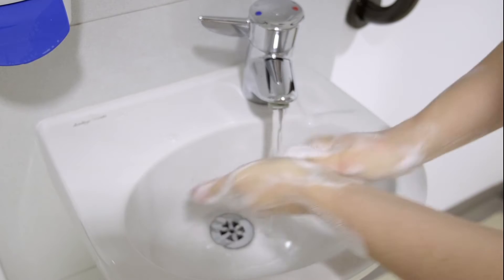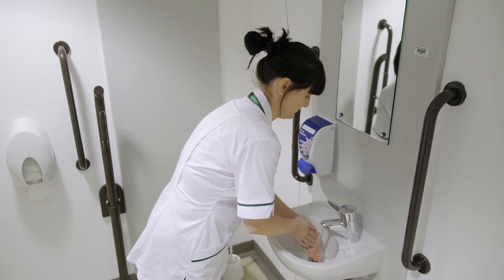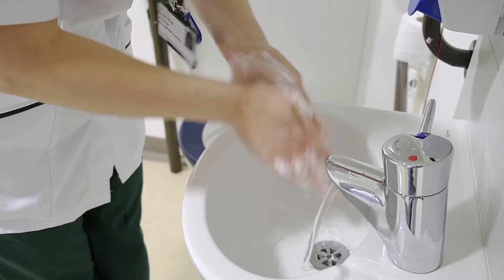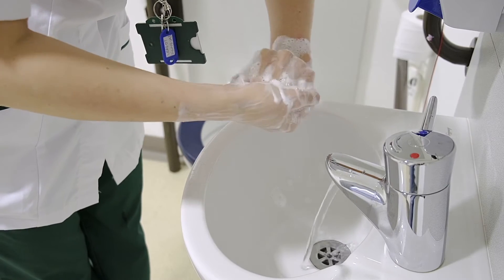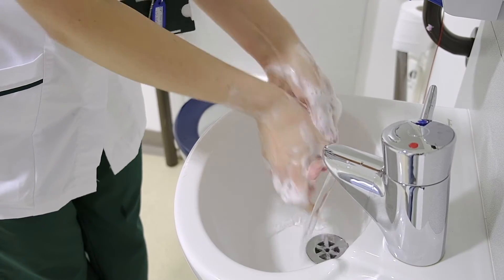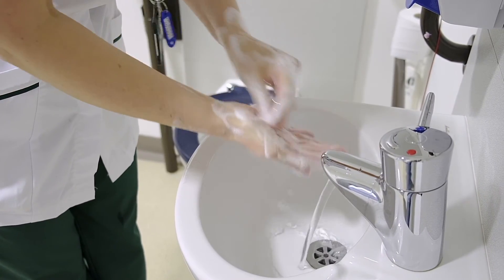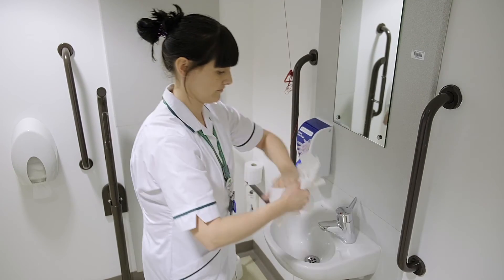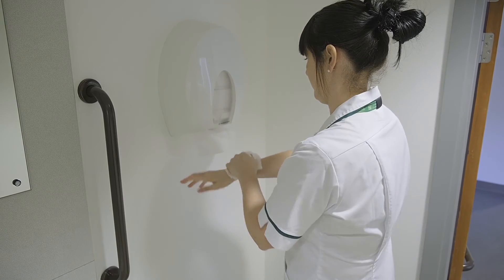How To Wash Your Hands Properly: Covid-19 Guidance | States of Guernsey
We all still need to be washing our hands regularly with soap or hand sanitiser. Especially after going outside to shop or to exercise. Here's how to do it properly.